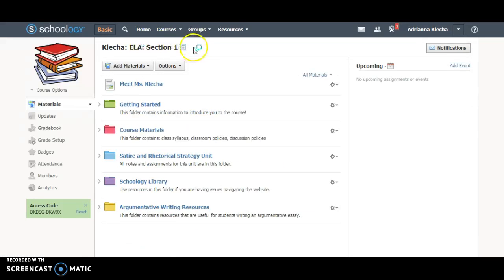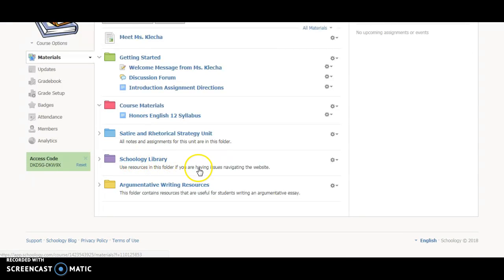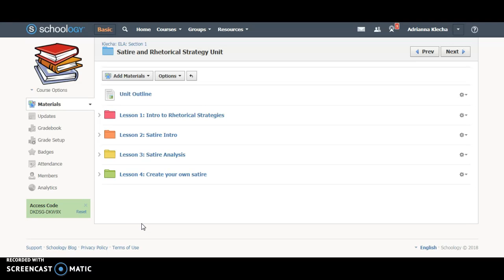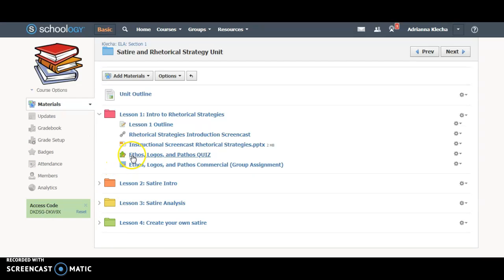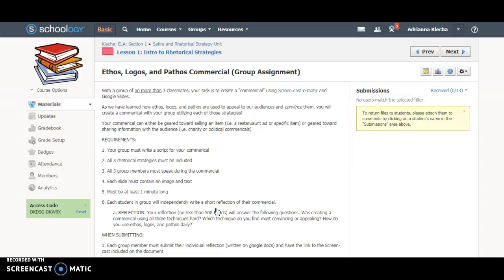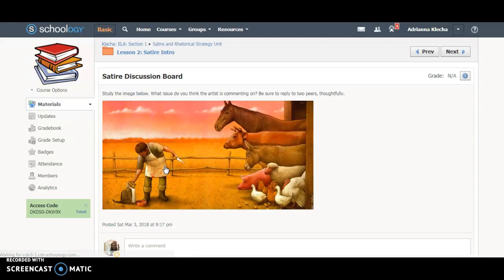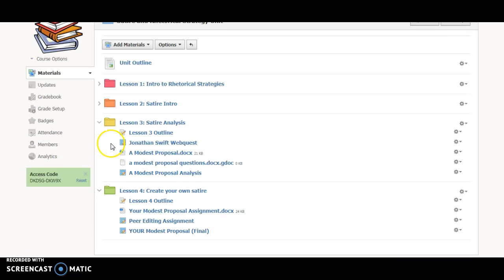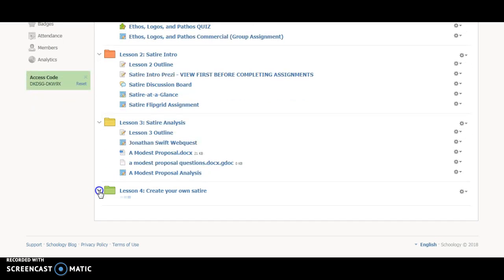Screencast Overview Online Classroom